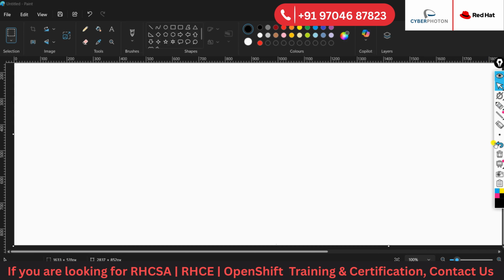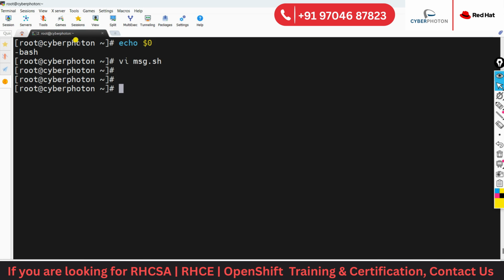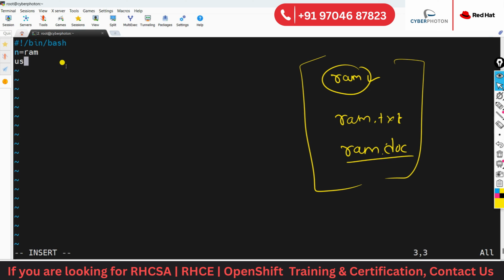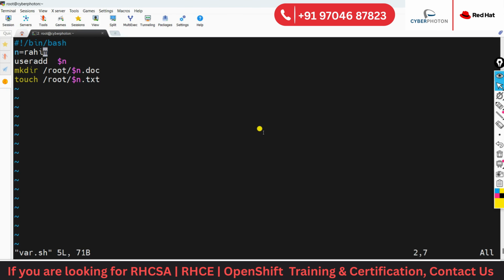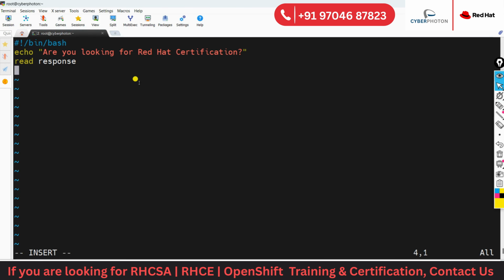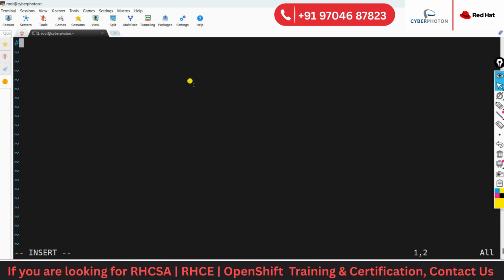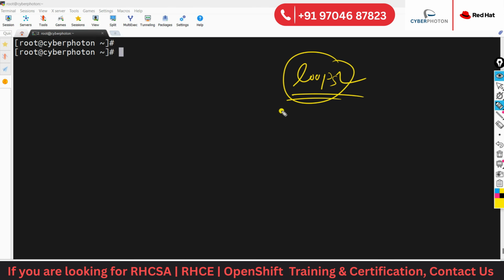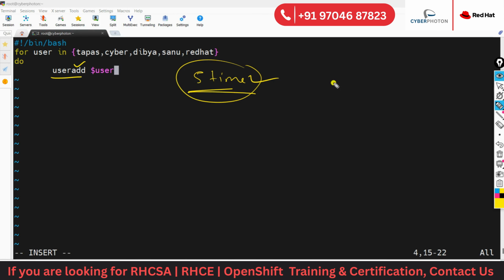Shell Scripting for Beginners | Variables , Loops & If-Else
🔴 Master Shell Scripting in Just 23 Minutes!
This video is designed for absolute beginners and those preparing for RHCSA & other Red Hat certifications. Our expert guide covers:

✅ How to create your first Shell Script
✅ Understanding Variables, If-Else Conditions, & Loops
✅ Writing scripts to automate tasks
✅ Beginner-friendly step-by-step approach

✅ Absolute Beginners to Linux & Bash Scripting
✅ DevOps & SysAdmin Enthusiasts
✅ IT Professionals Preparing for Red Hat Certifications

📢 About CyberPhoton – Red Hat Authorized Training Partner
🚀 Want to Master Red Hat Technologies? Get trained by experts!
📍 CyberPhoton is a Red Hat Authorized Training Partner
📍 Location: CyberPhoton, #302, 3rd Floor, Greenhouse Building, Ameerpet, Hyderabad-16

📌 Whether you're learning Shell Scripting for the first time or preparing for Red Hat exams (RHCSA, RHCE, EX294, EX280), this tutorial is crafted to help you understand & apply concepts fast!